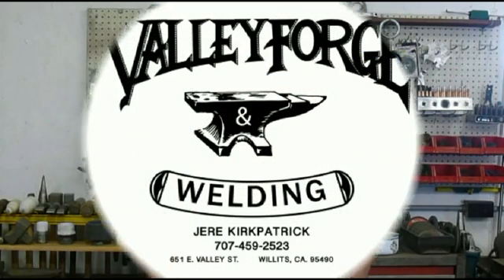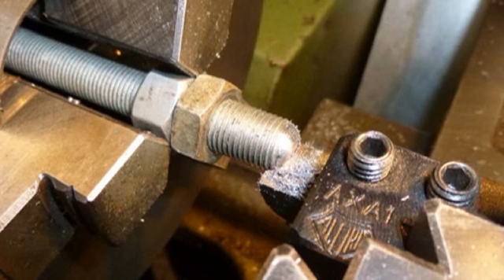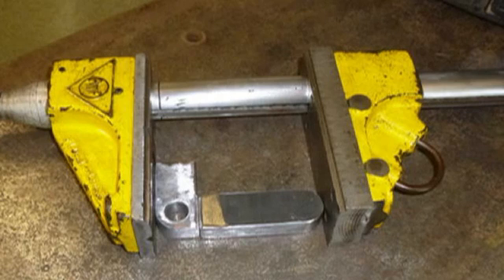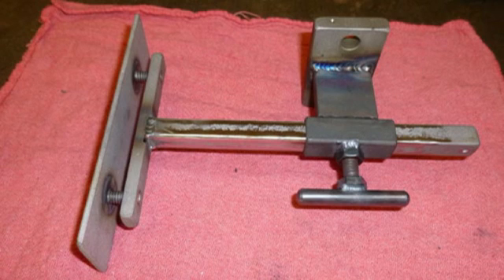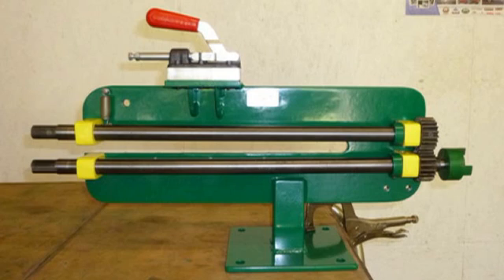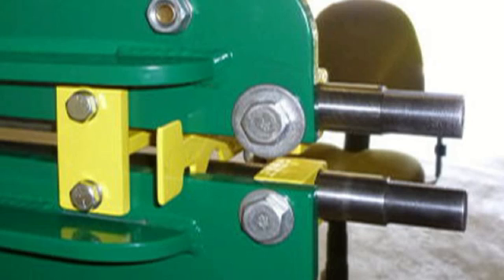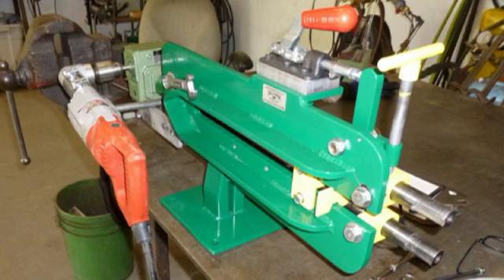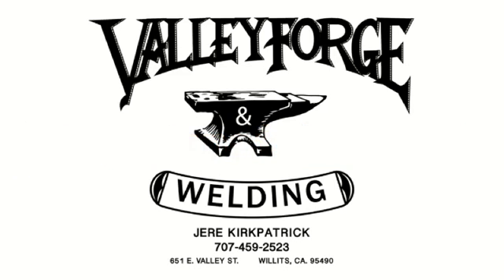Building Gene Winfields Bead Roller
You will see the Modified Harbor Freight Bead Roller I made for Gene Winfield. I go through the complete process from start to finish showing all mods and machine work. You will see the material used and how it was formed of fabricated to come out with one of the most useful machines you will have in your shop.